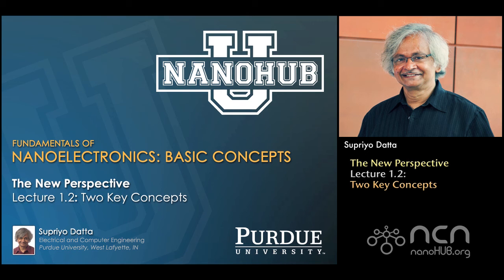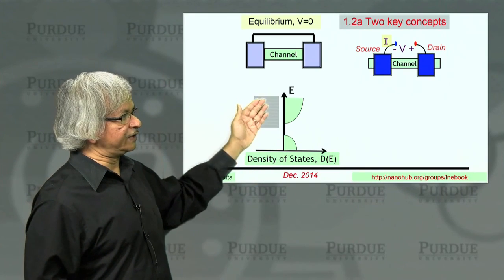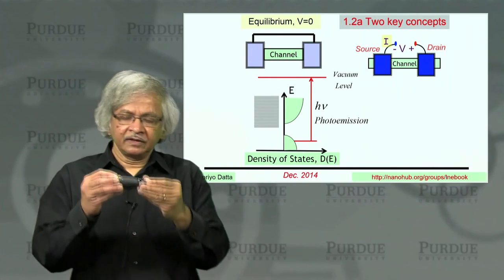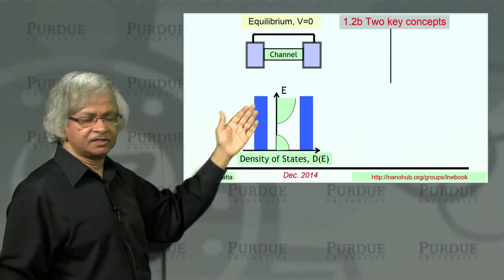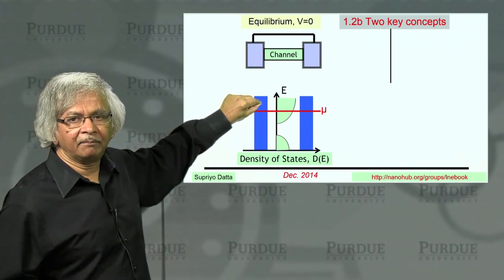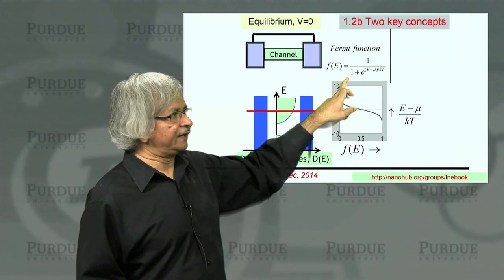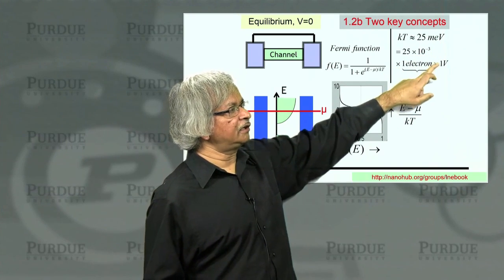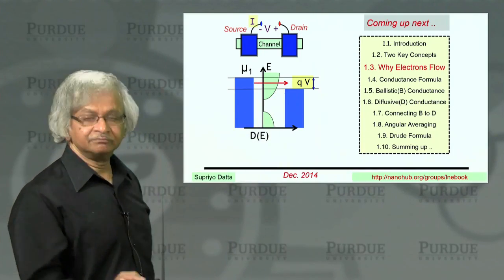nanoHUB-U Fundamentals of Nanoelectronics A L1.2: The New Perspective: Two Key Concepts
Table of Contents:
00:00 Lecture 1.2: Two Key Concepts
00:21 1.2a Two key concepts
04:15 1.2b Two key concepts
09:31 1.2c Two Key Concepts
10:07 Coming up next ..